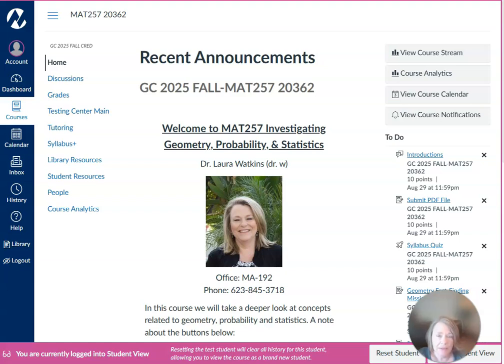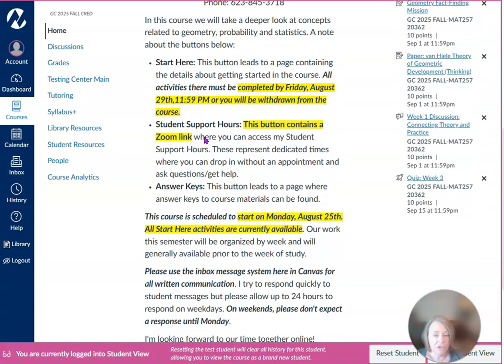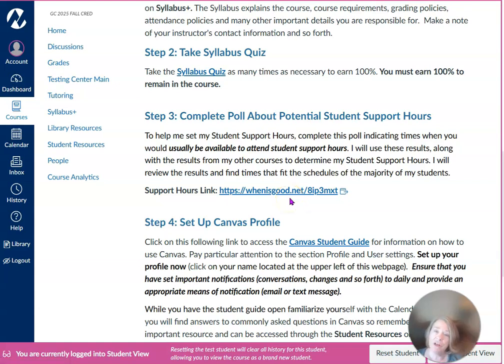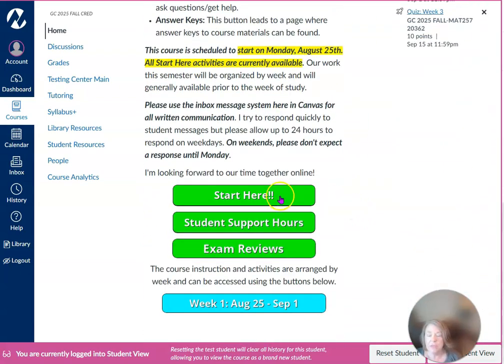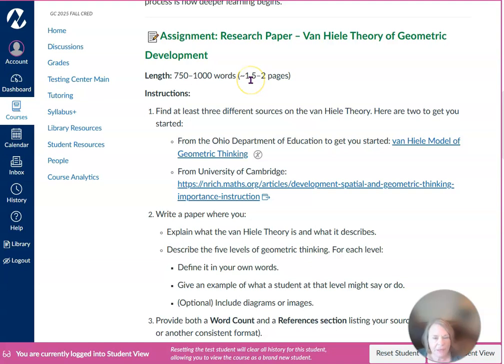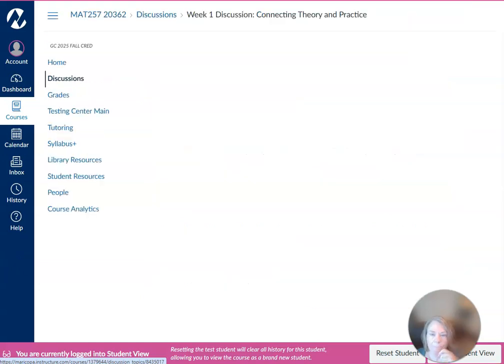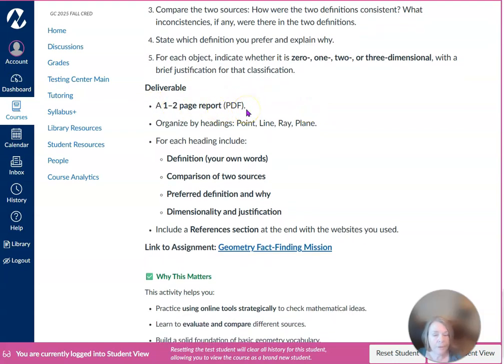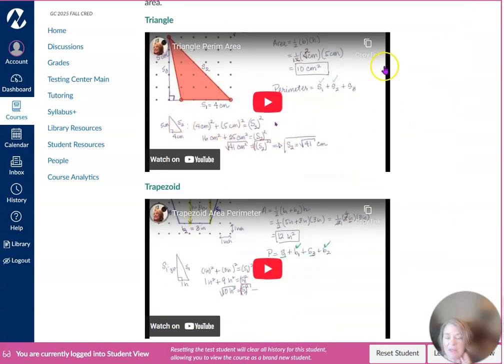MAT257 Course Orientation